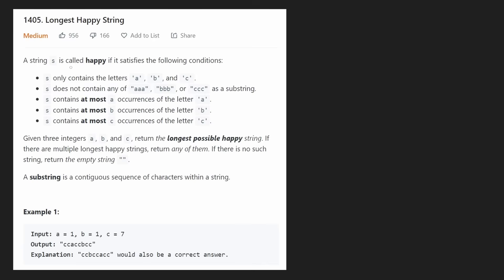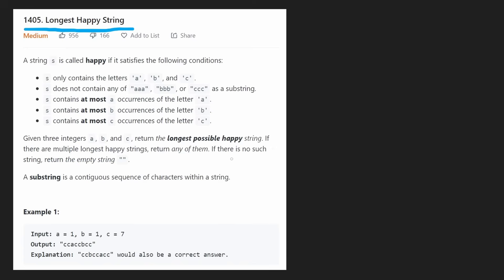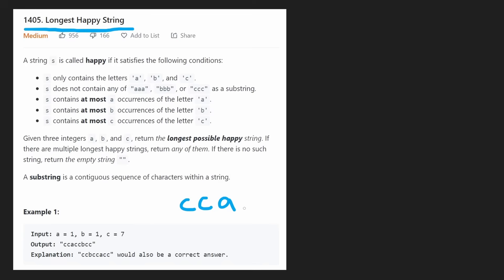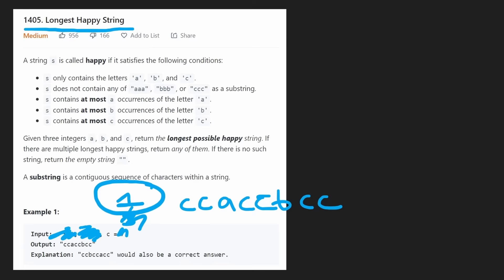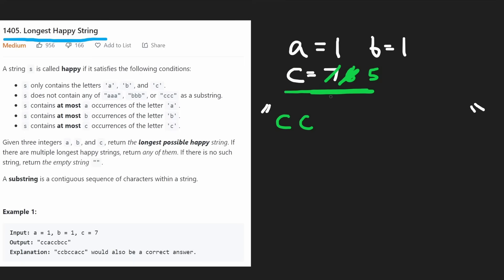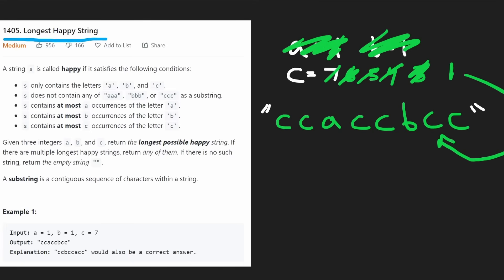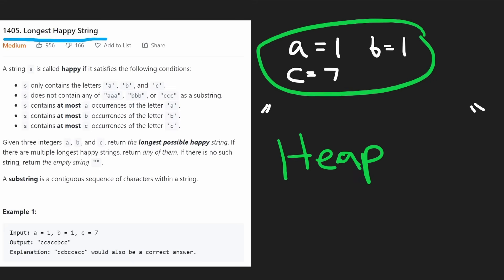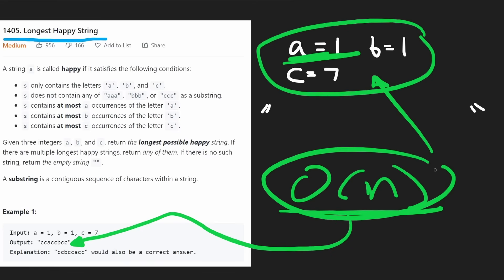Longest Happy String - Leetcode 1405 - Python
0:00 - Read the problem
1:40 - Drawing Explanation
7:04 - Coding Explanation

leetcode 1405